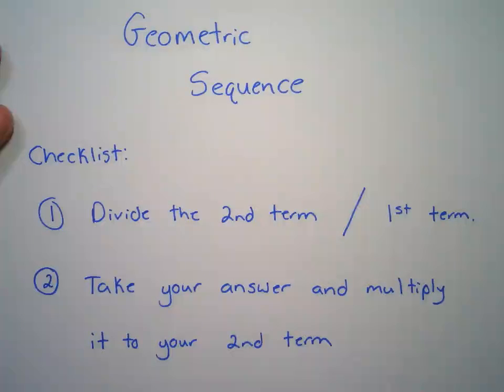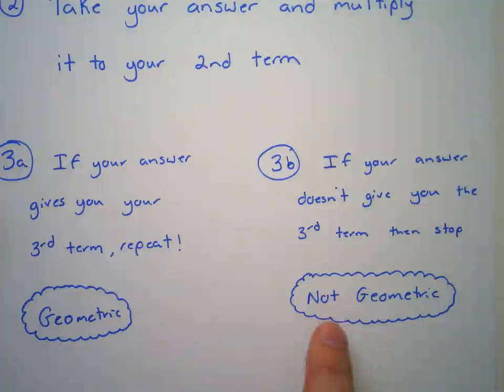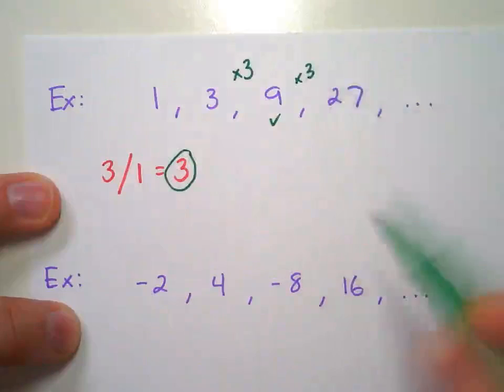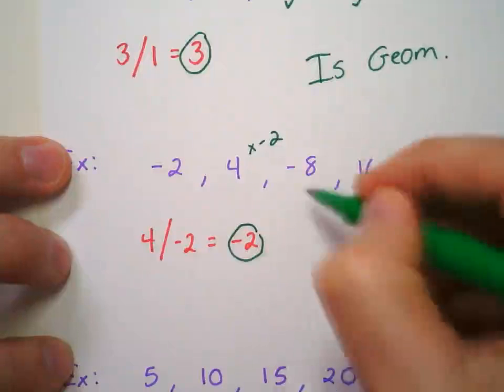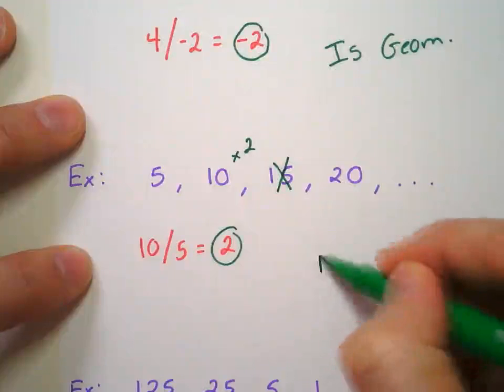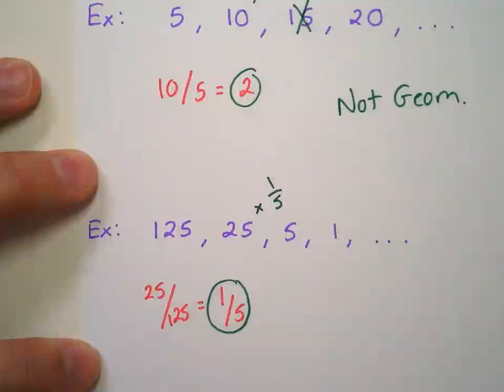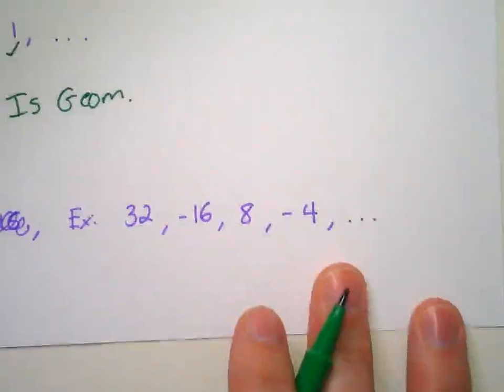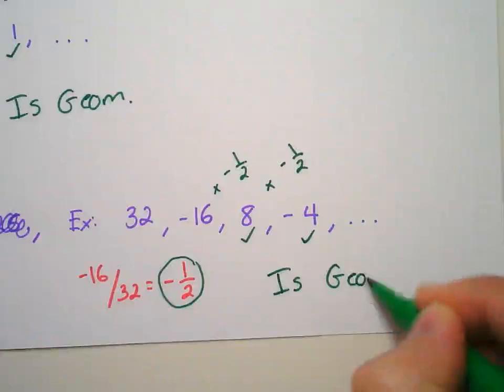Geometric Sequence Checklist